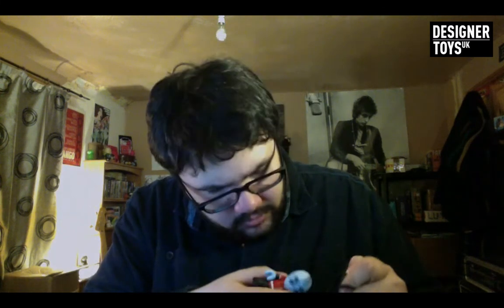Kidrobot City 'Bots London Edition